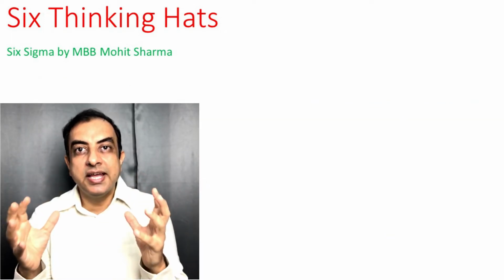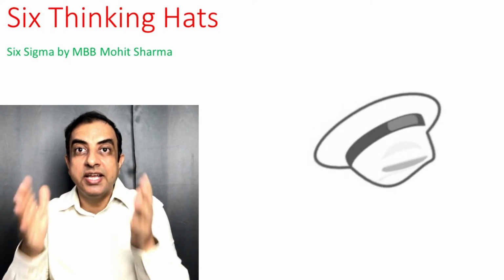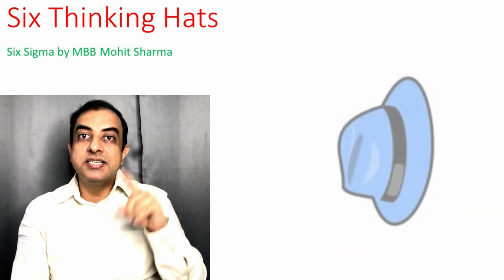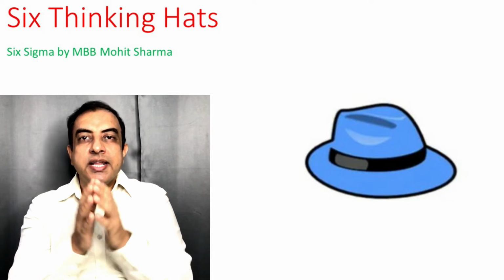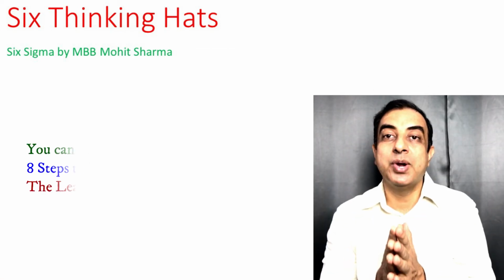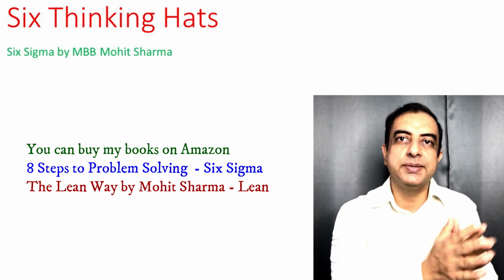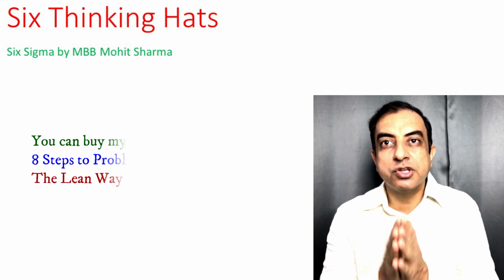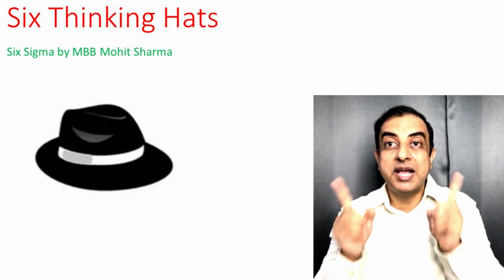Six Thinking Hats | Effective Decision Making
Learn about effective decision making by using six thinking hats technique. Also learn how to use this technique effectively in daily work with the help of an example
Buying Links of my authored books:
8 Steps to Problem Solving
The Lean Way by Mohit Sharma